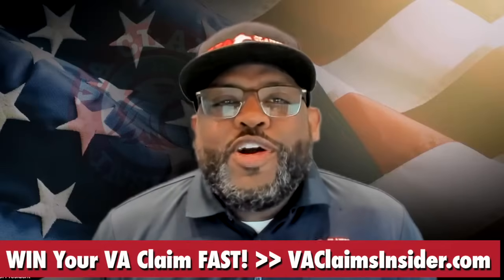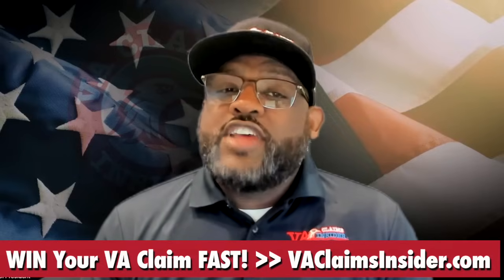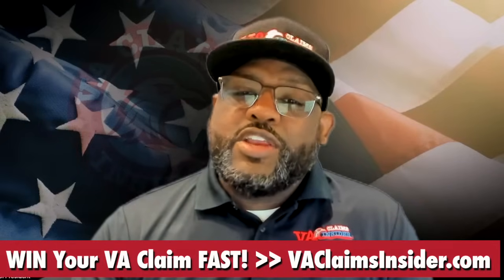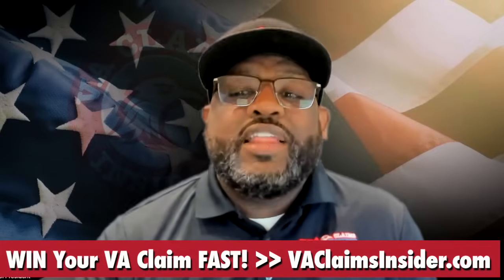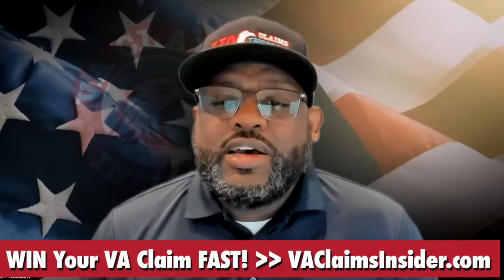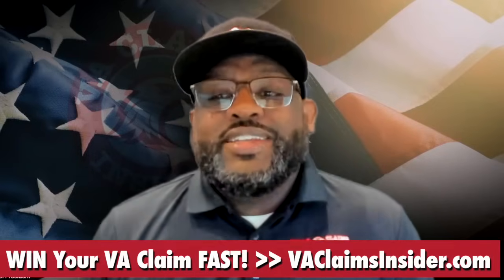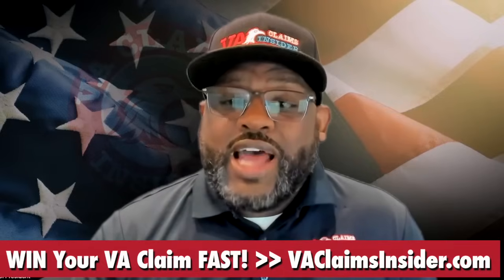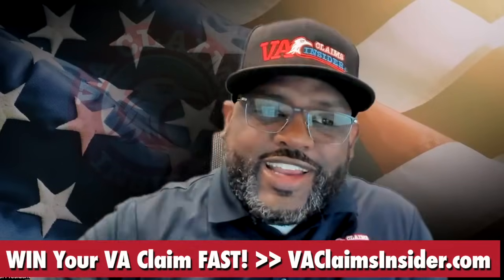Your VA Effective Date—EXPLAINED!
"What is my VA effective date (and why does it matter)?"

In this video, we examine the significance of your VA effective date.

Your effective date has a huge impact on your VA disability benefits and an even bigger impact on whether or not the VA owes you back pay.

Correct effective dates sometimes entitle you to thousands of dollars in VA monthly compensation back pay.

Don’t leave money on the table. If your military service entitles you to VA disability benefits, you deserve every penny!

***Video Timestamps***

⏩ 00:00 Terrell Murrell VA Claims Insider Introduction
⏩ 00:42 What is a VA Effective Date?
⏩ 01:30 How Do You Establish the Earliest Possible VA Effective Date?
⏩ 02:14 How Do You Submit Your VA Intent to File? (3 Ways!)
⏩ 03:18 What's the Difference Between Your VA Disability Effective Date and Your Payment Date?
⏩ 04:45 Where Can I Get More Help?

Are you Stuck, Frustrated, and Underrated?

📱 Schedule your Discovery Call right now! You'll get to talk to one of our team members who can answer all of your questions and help you develop a winning strategy

✔️ If you need some help with your VA disability claim, join VA Claims Insider Elite TODAY and get started on your VA disability claim